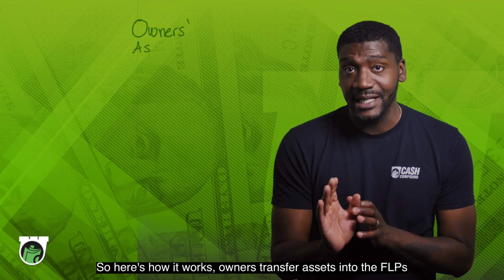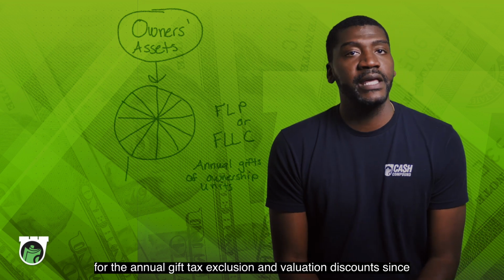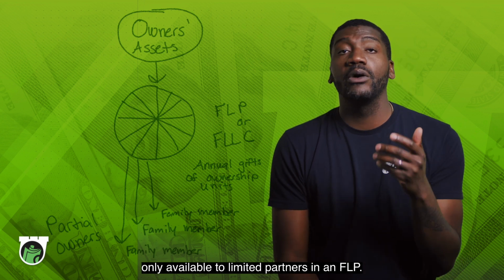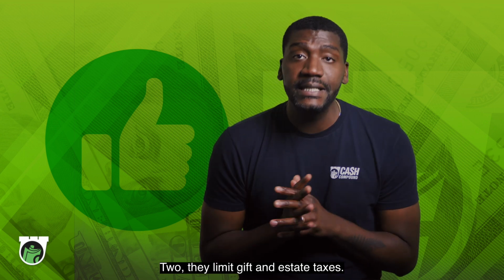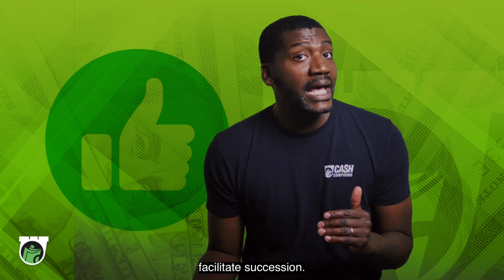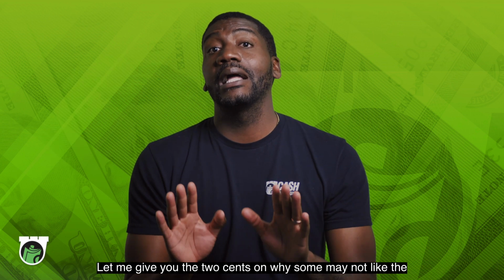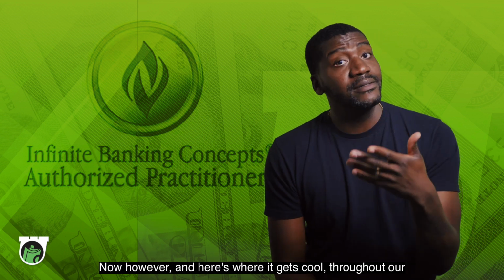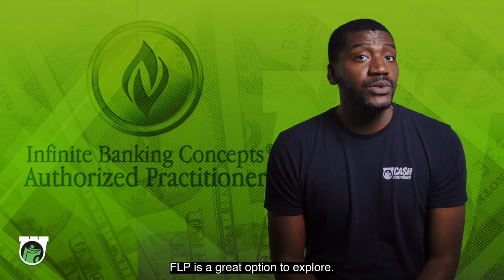Family Limited Partnerships Explained!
Are you ready to invest a minute of your time? Jonah is explaining what a Family Limited Partnerships is, how it works, and what you need to consider prior to setting one up.

If you're interested in the strategies that we're employing for our finances we'd recommend you get the source material for yourself: R. Nelson Nash's book:
Becoming your Own Banker (5th Edition)

0:00 Intro
0:31 Explaining the Concept
1:33 Why it's useful
2:00 Why some don't like it
2:42 Jonah's opinion
4:40 InvestMinute